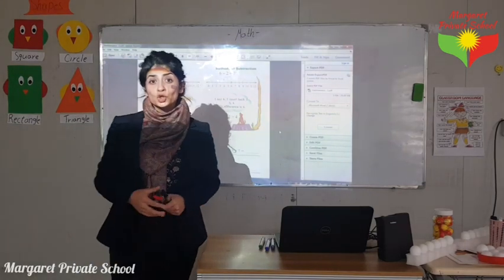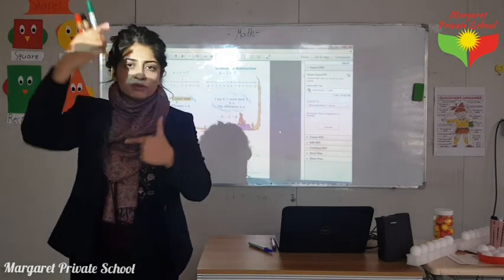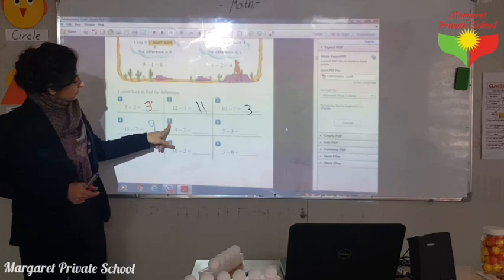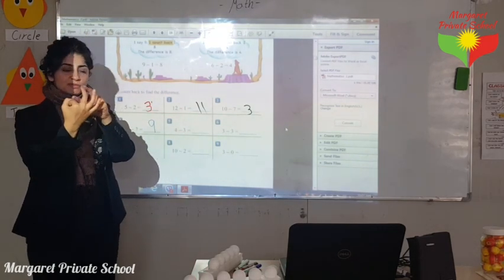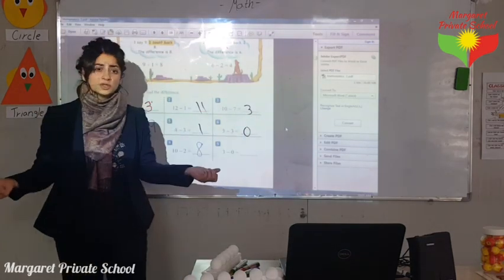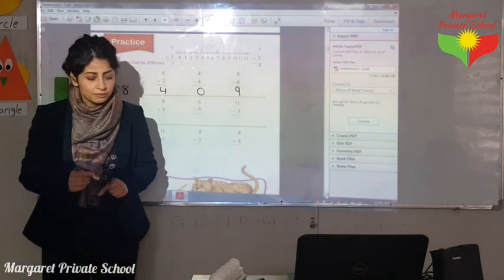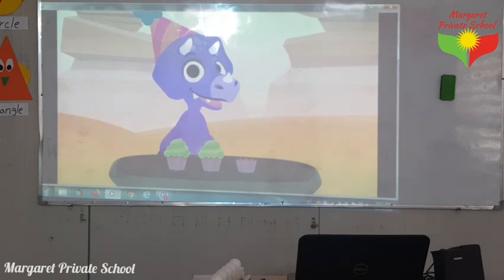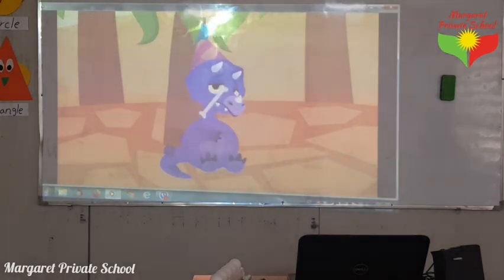Math lesson,Grade 2, Method of Subtraction,T.Shakar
Margaret Educational Community is the greatest choice...